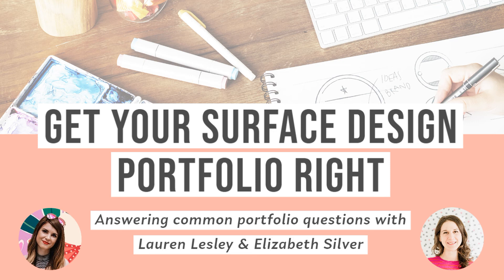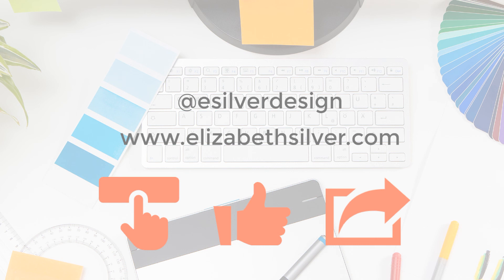Get Your Surface Design Portfolio Right: Top Tips for Portfolio Building | Elizabeth Silver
In this video, we’ll discuss our top tips for building your surface design portfolio with Lauren Lesley.

Here are the questions (and answers) we’ll cover in the video:
❓ What type of portfolio do you need to get into pattern design?
❓ Should you work in collections? What should you include?
❓ What type of art are surface pattern art directors looking for?
❓ How do you get inspiration for new work in your art licensing portfolio
and our ⭐ top tips for portfolio building!⭐

👉🏼Check out the class I mention, Successful Licensing Collections course